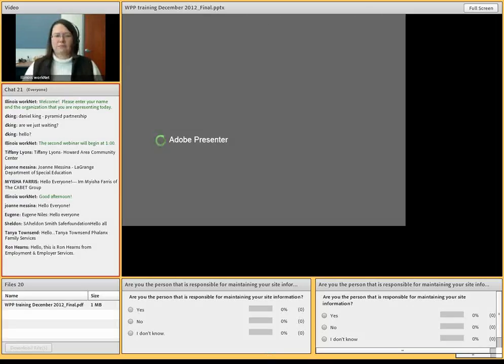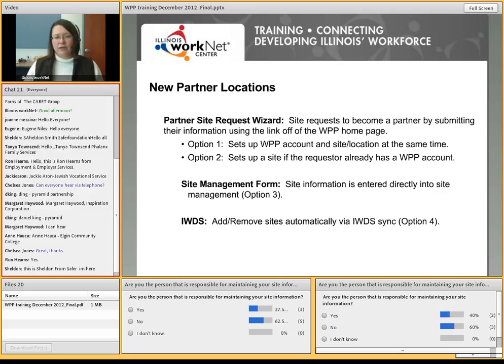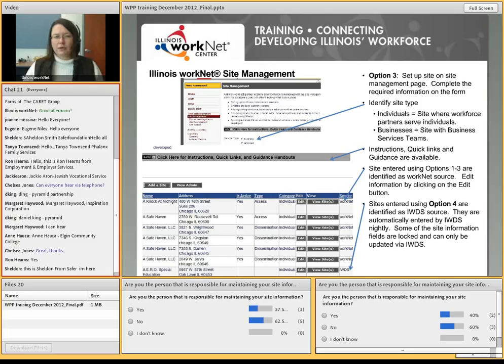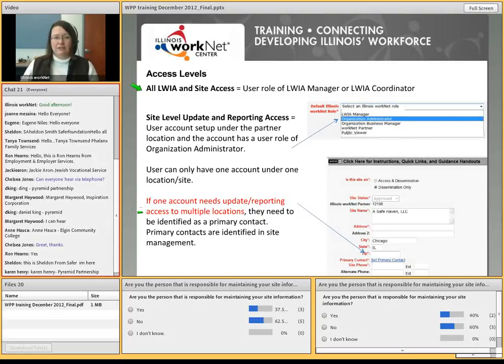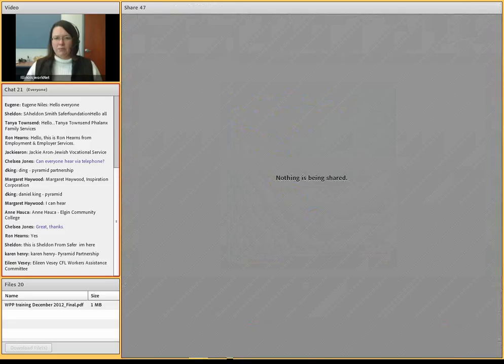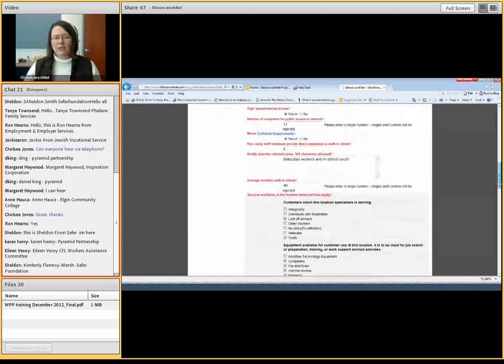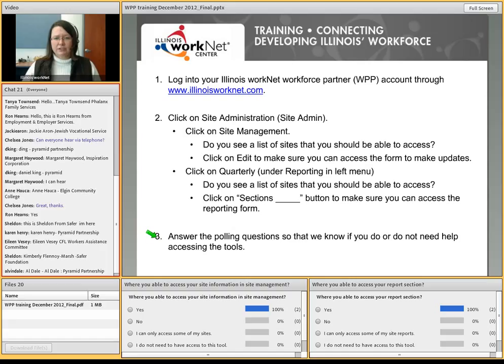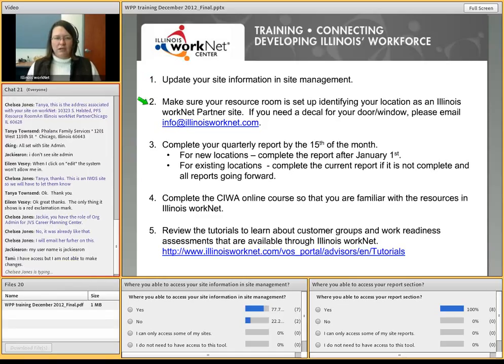LWIA 7 Training Webinar - Afternoon Session December 13, 2012